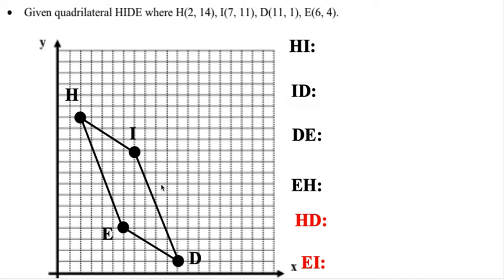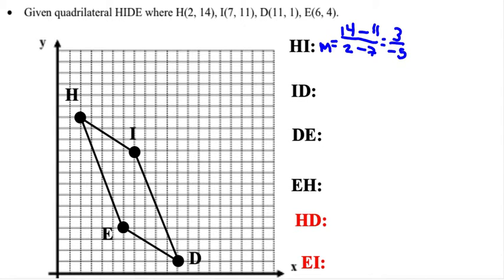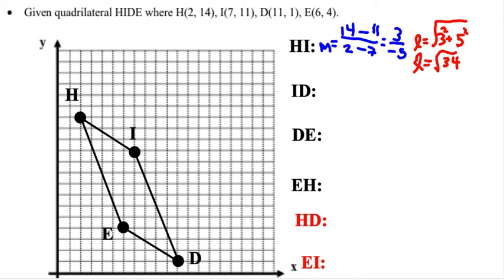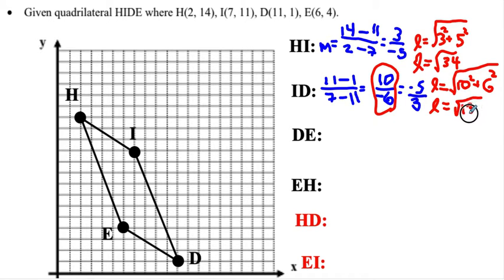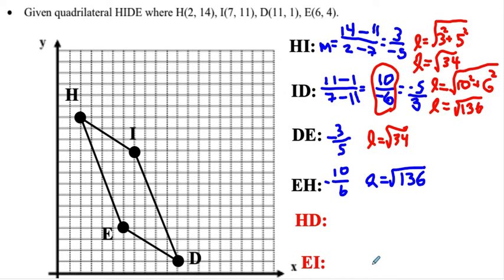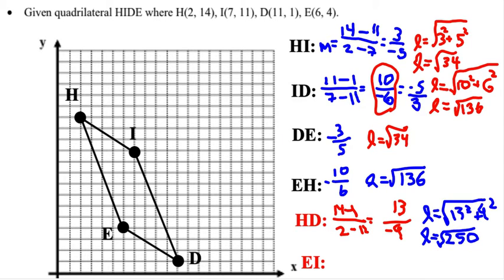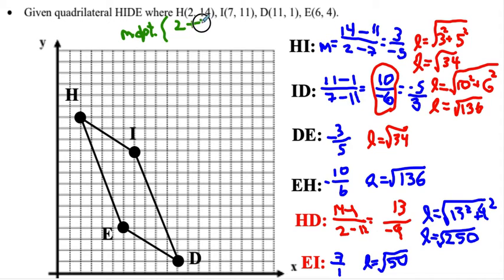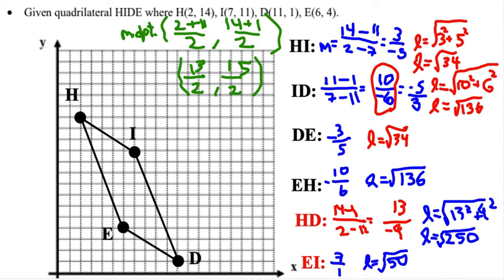Performance Task Review #6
How to do problem #6 on the Geometry Performance Task Review